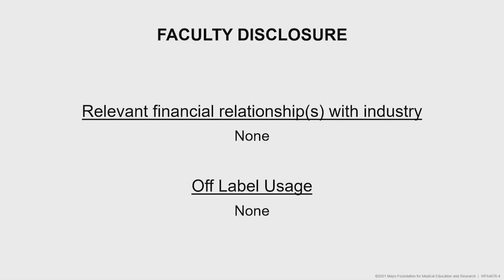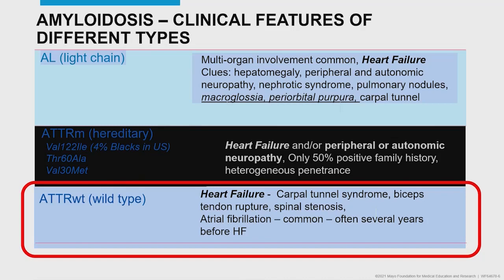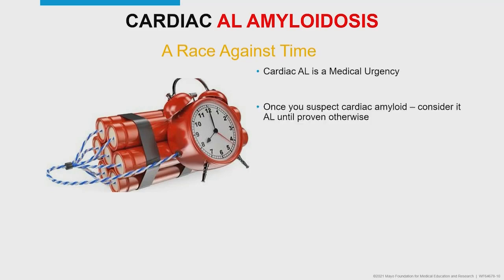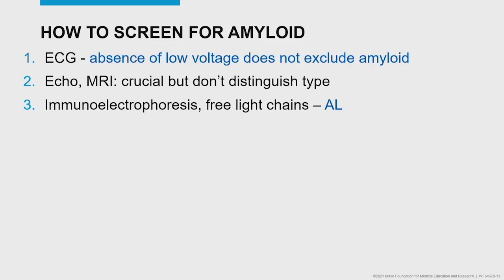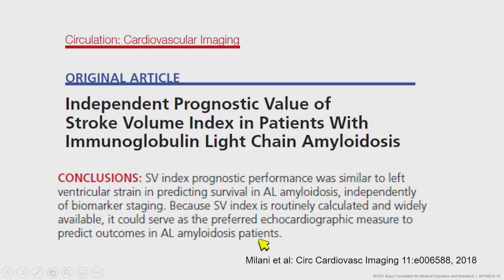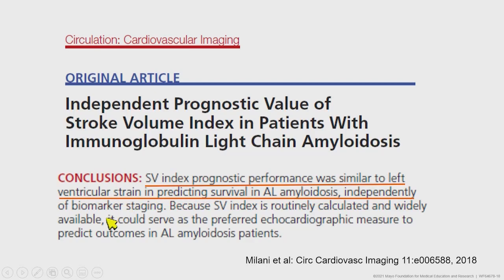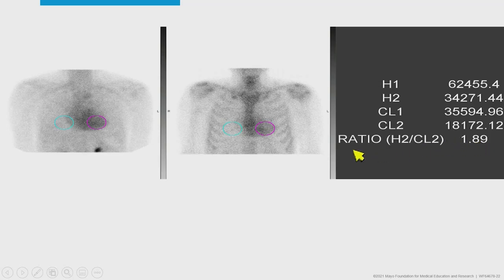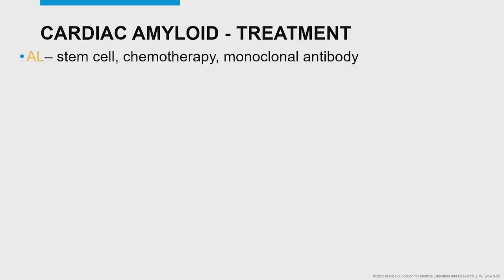CARDIAC AMYLOIDOSIS- MAYO CLINIC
Cardiac Amyloidosis: Understanding a Hidden Heart Threat [Mayo Clinic]
This video explores Cardiac Amyloidosis, a condition where abnormal proteins build up in your heart, affecting its function. Learn about the different types, symptoms, and treatment options.

Mayo Clinic experts provide insights into this complex disease.

In this Mayo Clinic video, we delve into Cardiac Amyloidosis, a serious condition where abnormal proteins accumulate in your heart muscle, hindering its ability to pump blood effectively.

The video explores:
The different types of Cardiac Amyloidosis and their causes
Common symptoms to watch out for
Diagnosis and treatment options available
Mayo Clinic's cardiology experts provide valuable information to help you understand this condition.

Credits:
This video is produced by Mayo Clinic, a trusted leader in healthcare information and treatment.